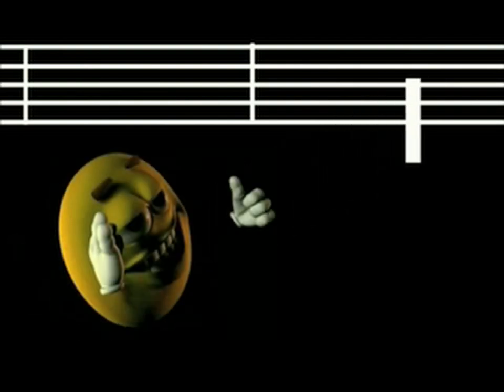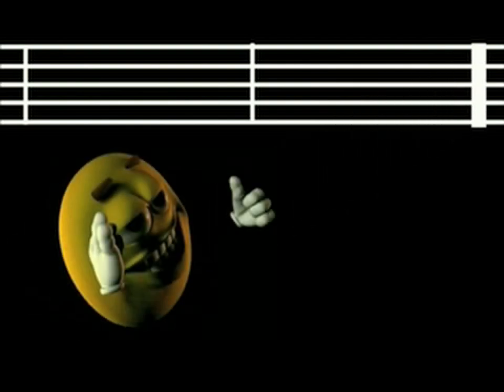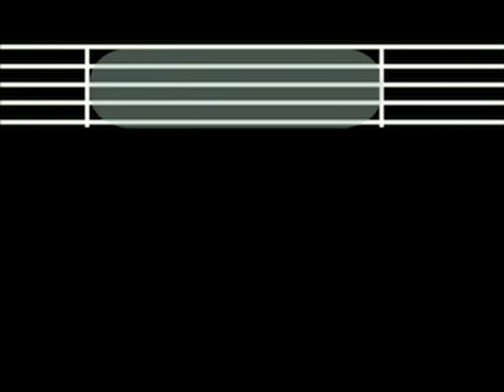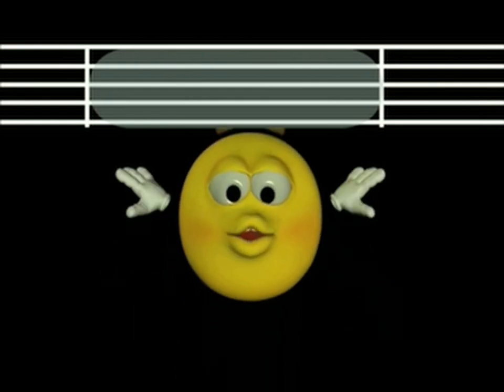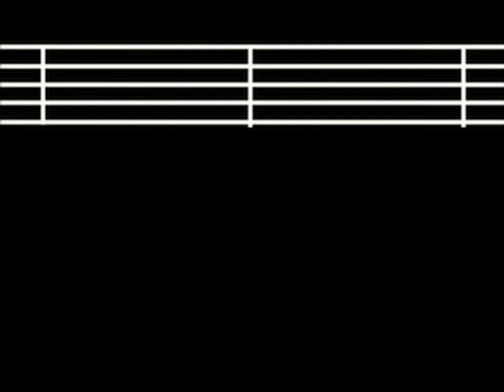105-Measures presented by Mr. B.